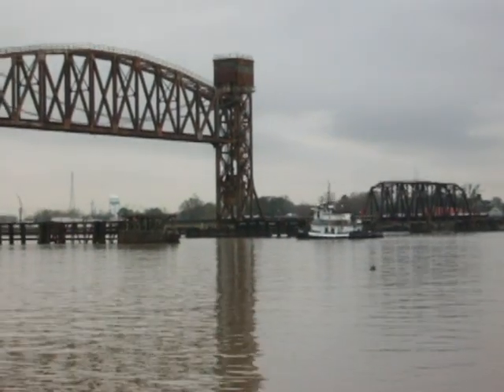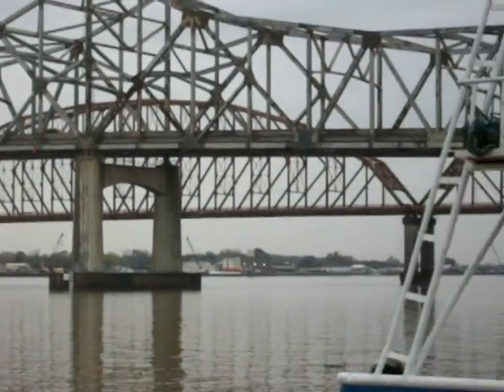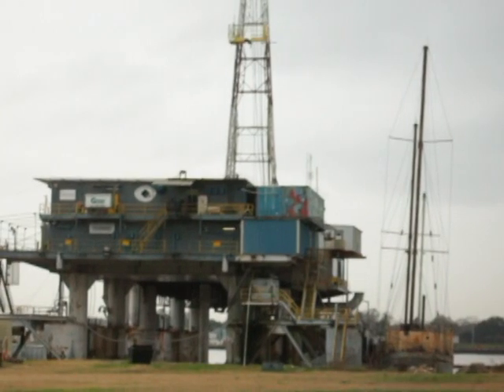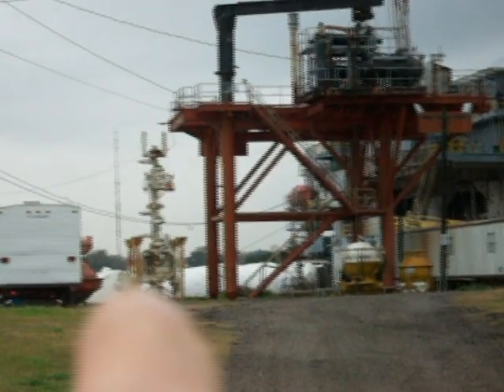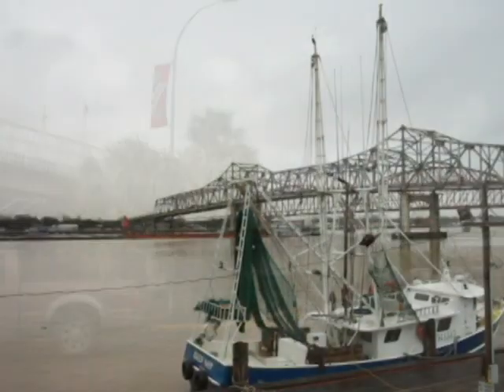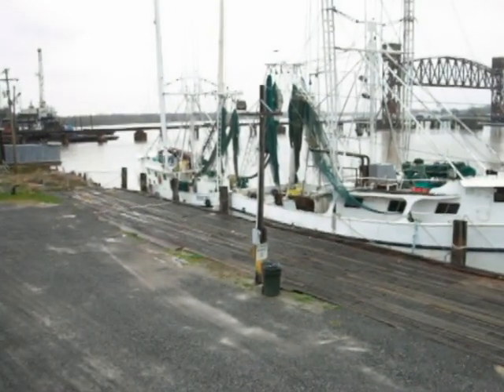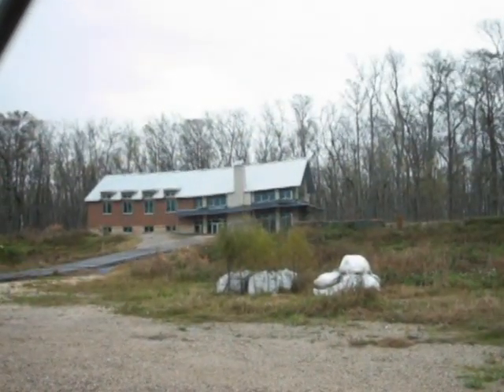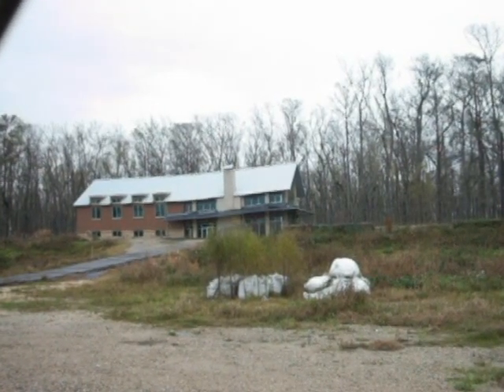Morgan City,Louisiana Tour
a short video tour of some sights around morgan city ,louisiana